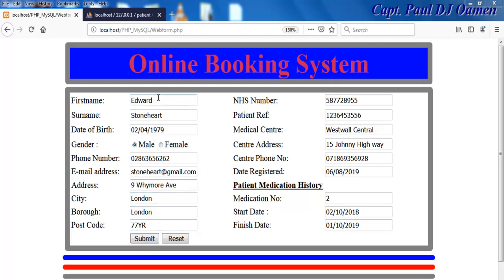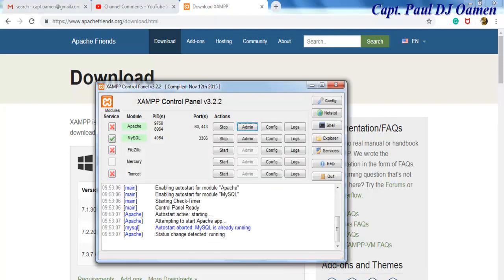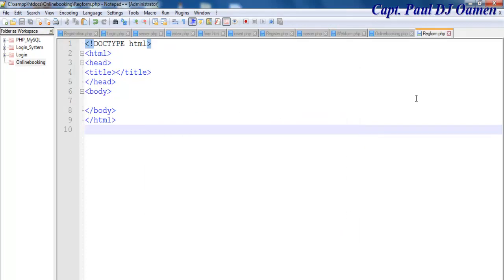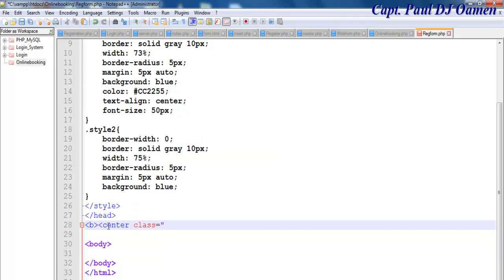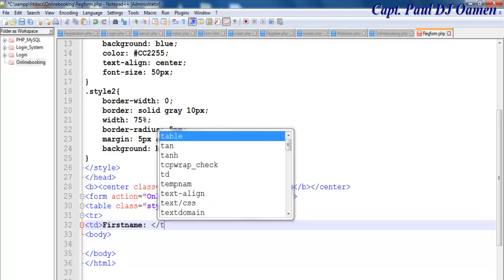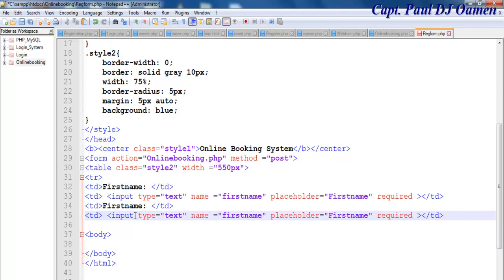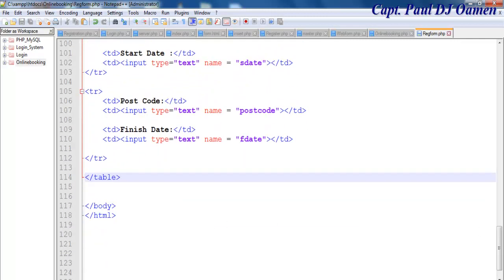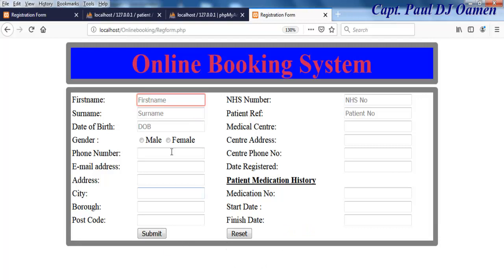How to Create a Patient Information Online Booking System using PHP and MySQL - Part 1 of 2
How to Create an Online Booking System with Patient Information using PHP and MySQL. In this tutorial, you will learn how to create a database using MySql and add the details onto the created patient registration database management system using PHP.